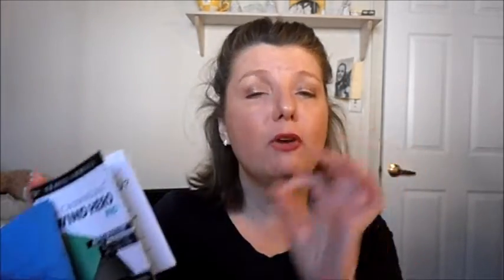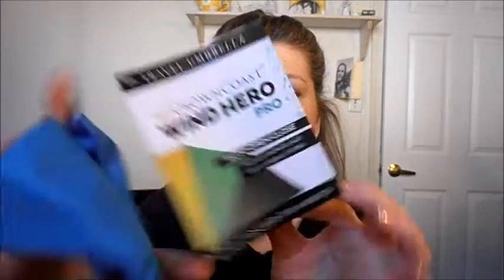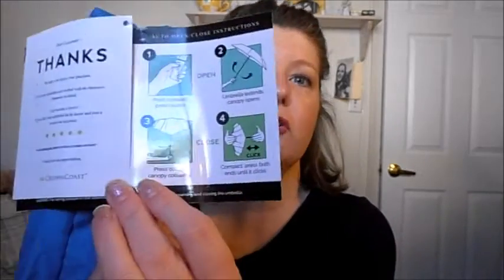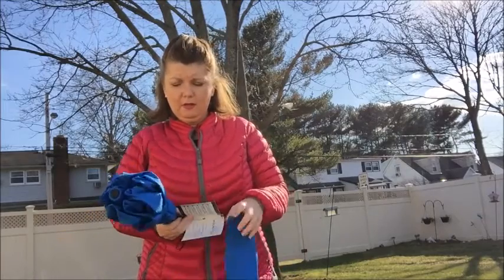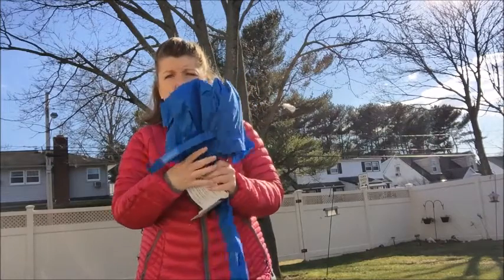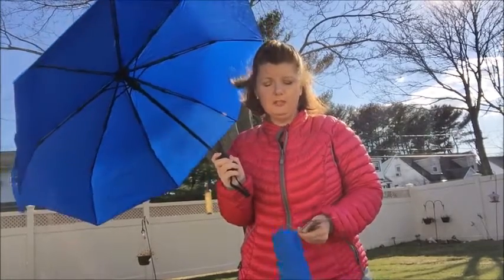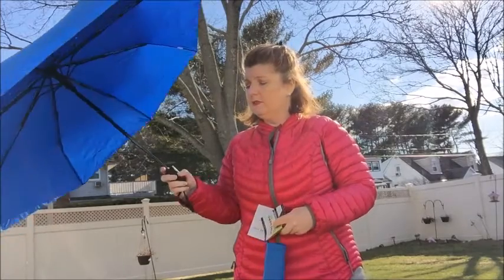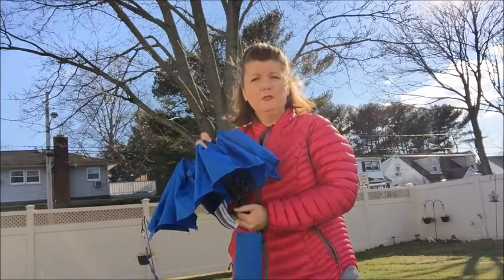CrownCoast Wind Hero Pro Umbrella Review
Hi everyone I was recently given the opportunity to review this great Umbrella through Tomoson.com at a discounted price.
Here is the link where you can purchase this umbrella

Pintrest-KimberlyIrvin-Kerwin

Here are some of my favorite Apps that I use on my Iphone that I use to not only earn money but also for gift cards

Please sign up with the links I posted below so I can get extra points by you joining under my name !

Receipt Pal

Receipt Hog  Code Word  met30675

Checkout 51

On the go surveys - This app pays me cash to take surveys